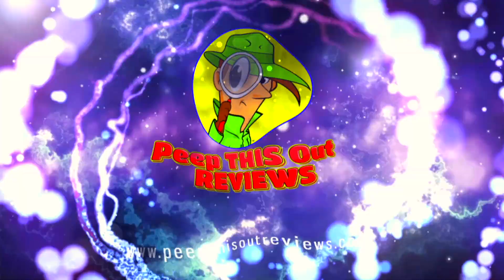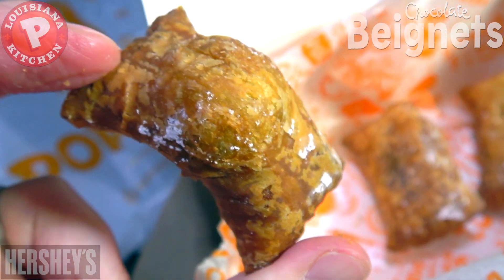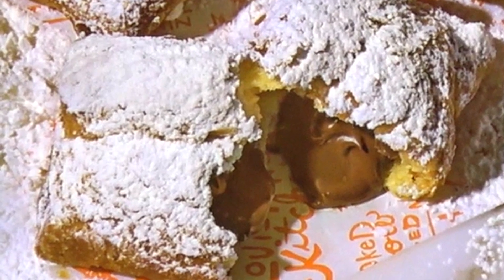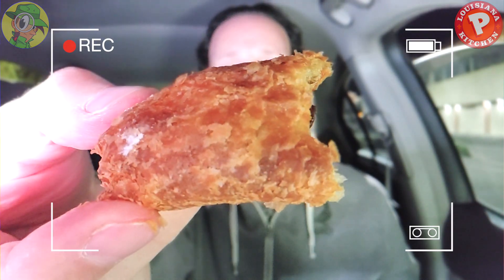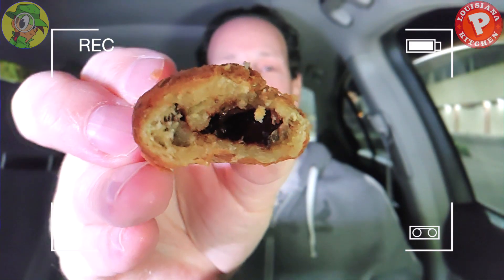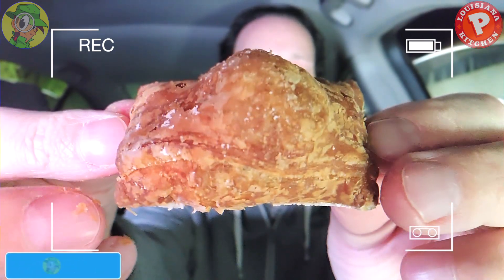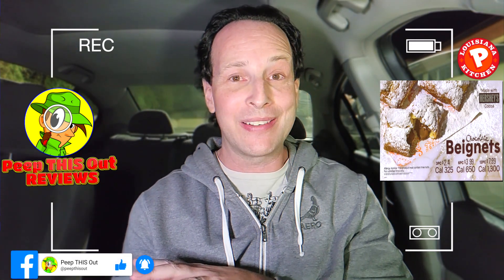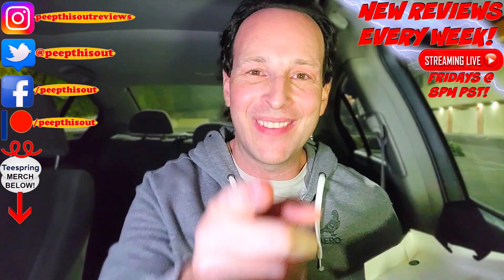Popeyes® CHOCOLATE BEIGNETS Review ⚜🍫🍩 | Peep THIS Out! 🕵️‍♂️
It may be LONG OVERDUE, but the New Popeyes® CHOCOLATE BEIGNETS definitely FIT PERFECTLY WITH THEIR BRAND AND THEME! Of course, the question is ARE THEY TRULY AUTHENTIC and WHAT'S UP WITH THAT HERSHEY'S® CHOCOLATE FILLING?! Find out all that and more right here in this DETAILED POPEYES® FOOD REVIEW!

Ian K swings by his local Popeyes® After Hours to give their New CHOCOLATE BEIGNETS a shot! How awesome were the New Popeyes® CHOCOLATE BEIGNETS?! Only one way to find out, guys! Peep THIS Out!

CHOCOLATE BEIGNETS ($2.40 - 3pc)
Features Deep Fried Squares of Dough filled with Hershey's® Chocolate and topped with Confectioners Sugar. Available in a 3, 6 or 12pc Order.(™)